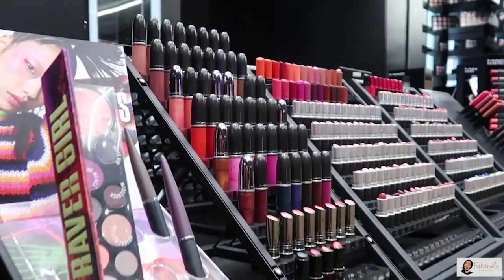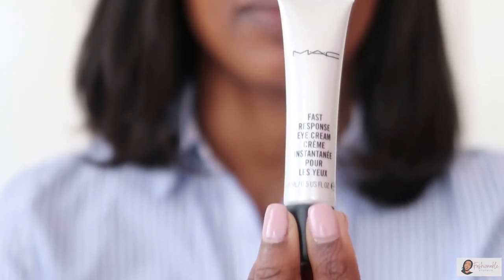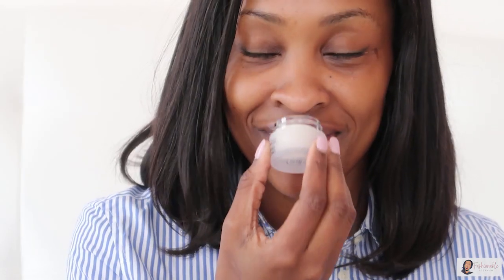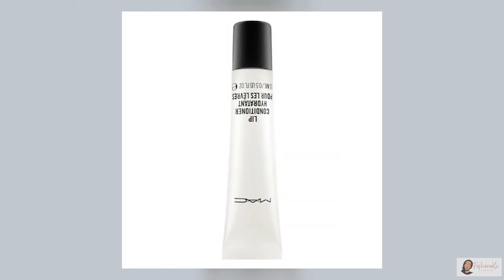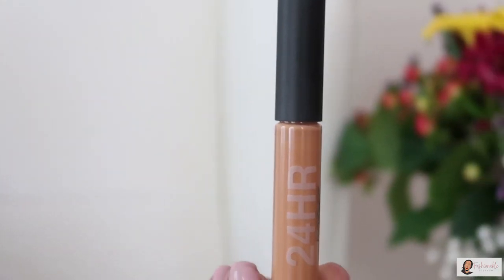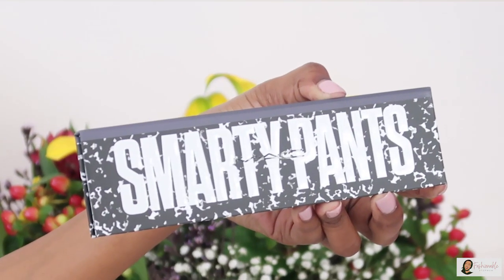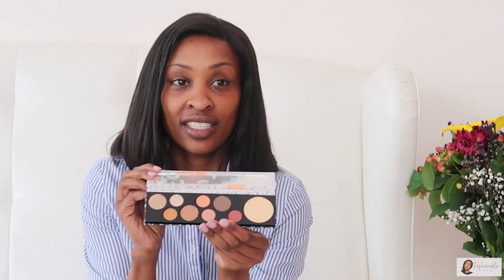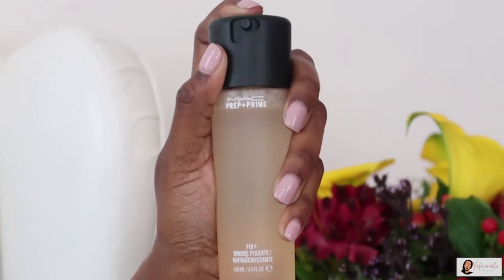MAC MAKEUP HAUL & A FACEBEAT BY NZILANI I FASHIONABLE STEPMUM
Ran out of my favorite mac products, and had to restock them:) Sharing with you guys what I got and  Nzilani Kimani one my fave makeup artists got to work her magic using the products.

Products Mentioned:

Fast Response Eye Cream - Ksh 4,450

Lip Scrubtious (Sweet Vanilla) - Ksh 2,400

Lip Conditioner Hydrant - Ksh 2,400

Pro Longwear Nourishing Waterproof Foundation- ( NC47) - Ksh 5,350

Studio Fix 24-Hour Smooth Wear Concealer (NW40) - Ksh 5,100

Smarty Pants Eye Shadow Palette - Ksh 5,800-

Mac Studio Fix Powder ( NC50) - Ksh 4,350

Mac Prep + Prime (Coconut) - Ksh 2,400

Compact Powder Puff - Ksh 950

Matt Lipstick - (Sin) - Ksh 2,800

Matt Lipstick - (Diva) - Ksh 2,800

Liptensity Lipstick ( Hellebore) - Ksh 3,500